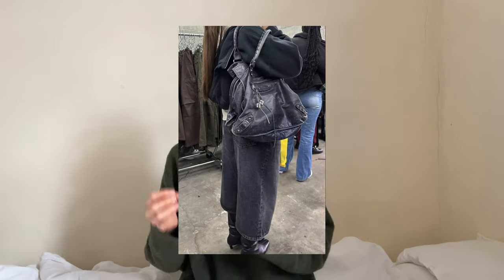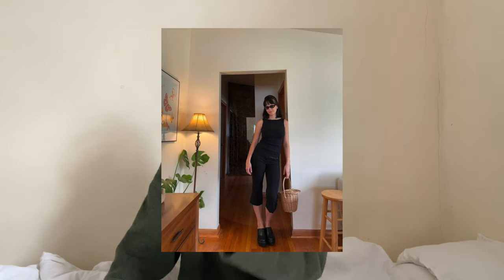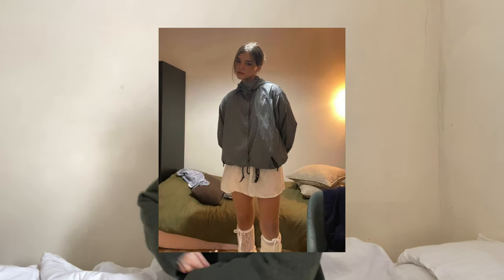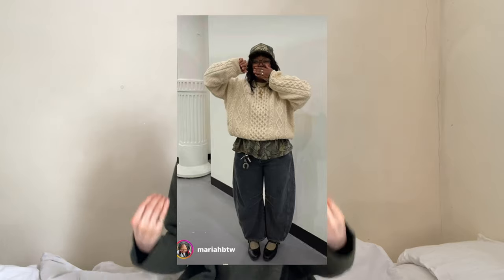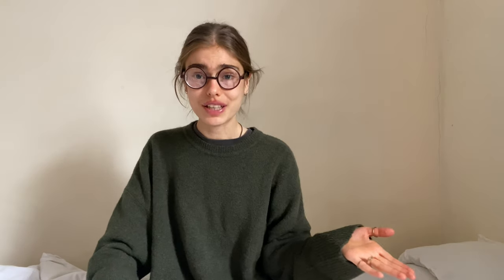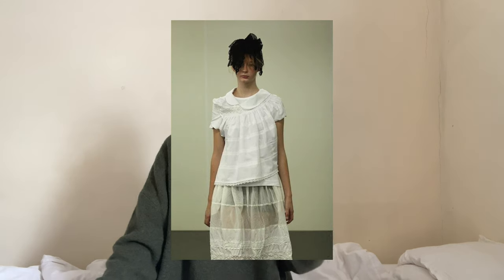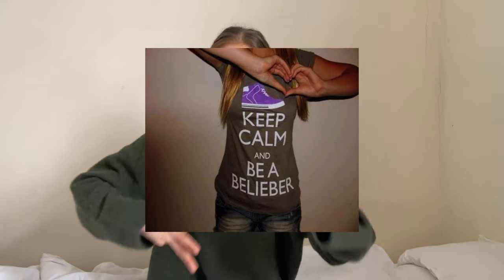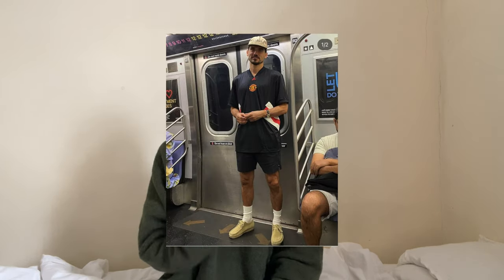wearable (!!) spring 2024 fashion trends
hi hi hii! today im giving you a pt. 2 to my last 2024 spring trends prediction video :) lets talk about some actually wearable fashion trends that i love atm :) tell me ur fav !

00:00 intro
01:14 3/4 lengths
02:38 bubble hem (but not as u know it !!)
04:44 barrel jeans
05:59 frilly a line blouses
07:12 stupid t shirts
08:51 wallabees
09:50 bye xxxxxx